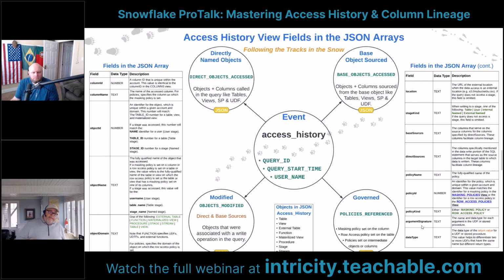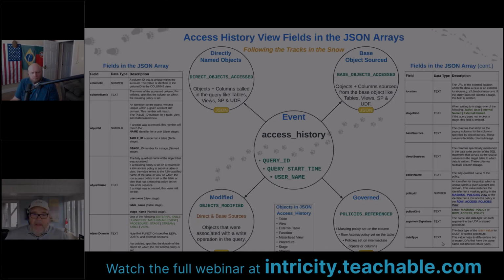Types of Access History View Fields in Snowflake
Discover the types of access history view fields in Snowflake without our Snowflake genius, Rich Hathaway.

This is just a short snippet from an in-depth Snowflake ProTalk.